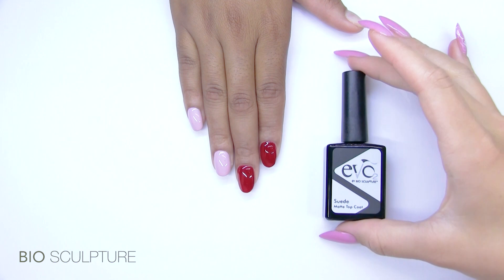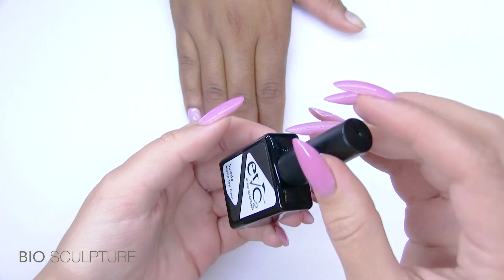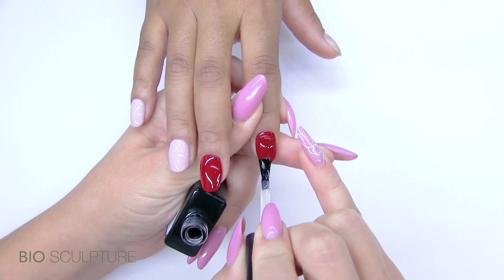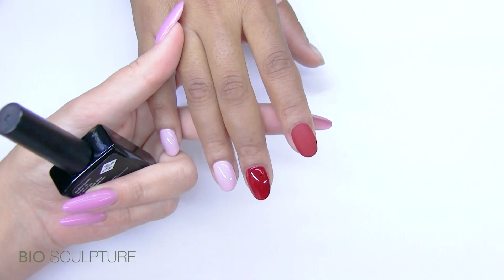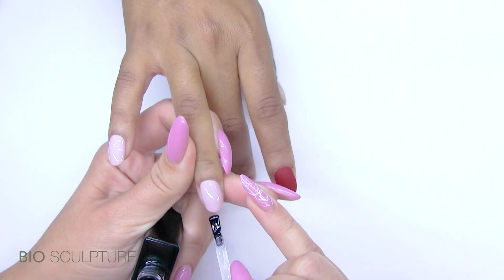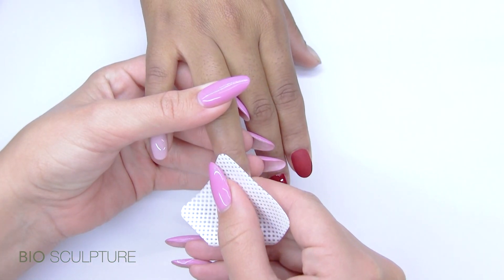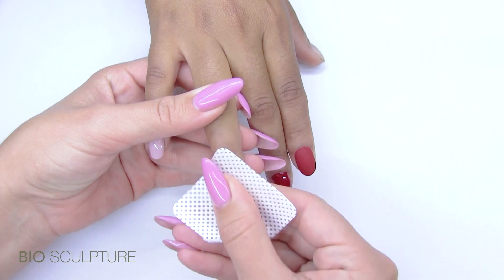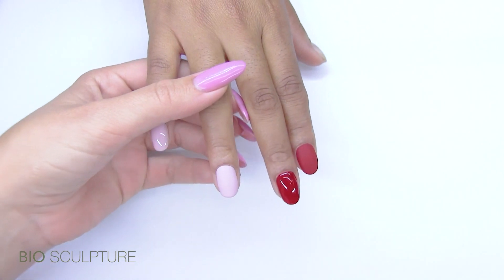EVO Suede Matte Top Coat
EVO Suede Matte Top Coat has a velvet soft touch finish that will keep the matte suede effect for longer and has the option as a non-wipe top coat. Watch the video for a step by step tutorial!